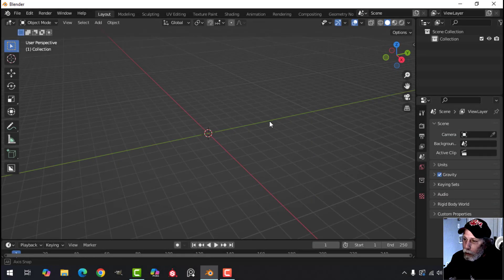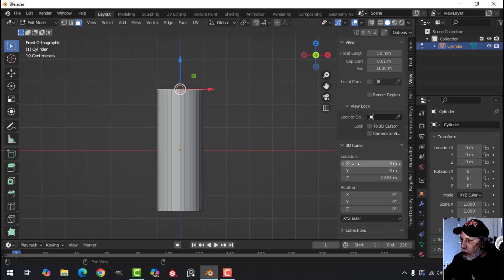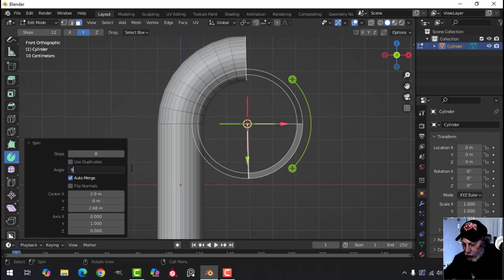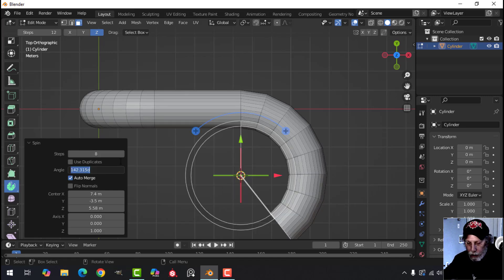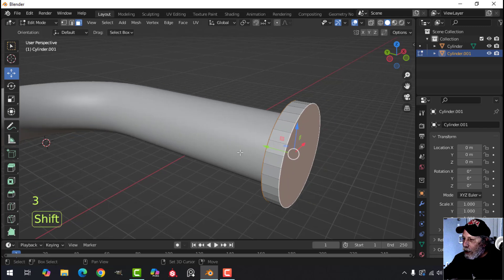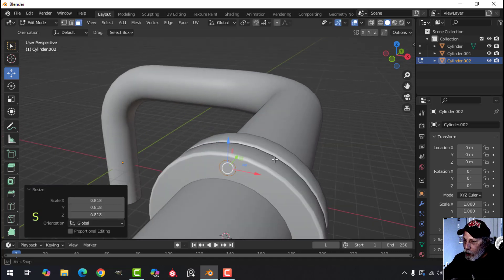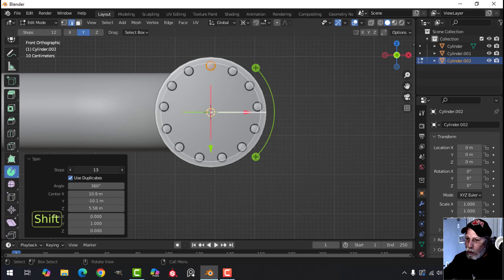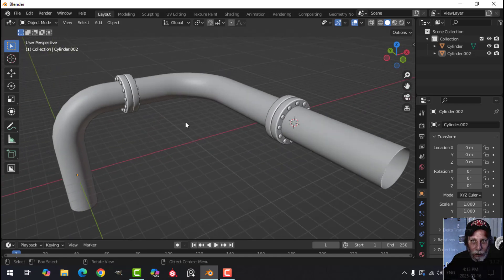BLENDER QUICK TIP: SPIN TOOL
You can use this to make curved pipes with bolts and lots more.

If you want quick and straight to the point information, this is what I am hoping to do for you here with BLENDER QUICK TIP videos.  And head over to my BLENDER TIPS playlist for all of the tips.